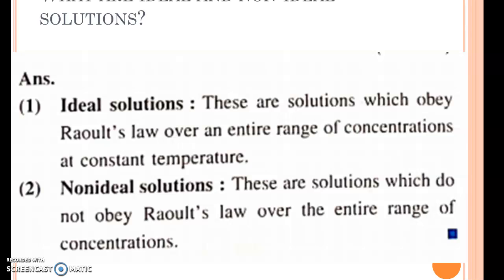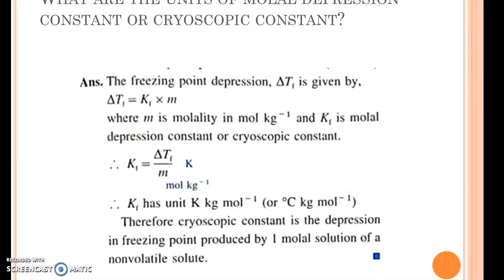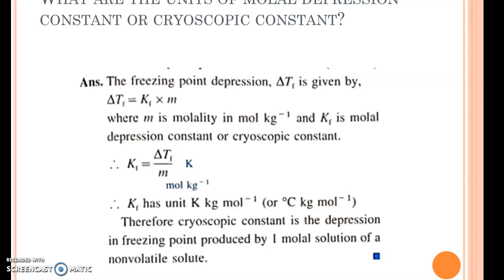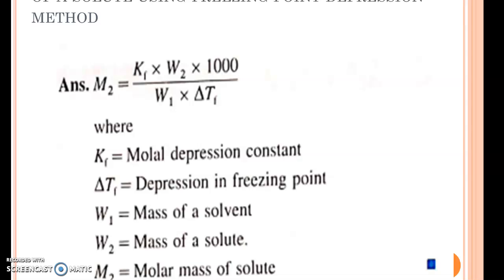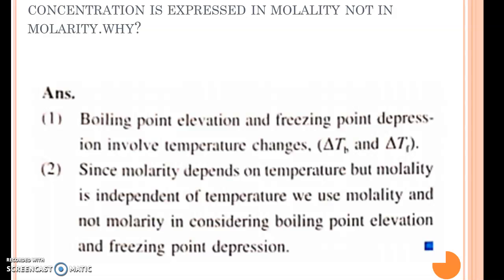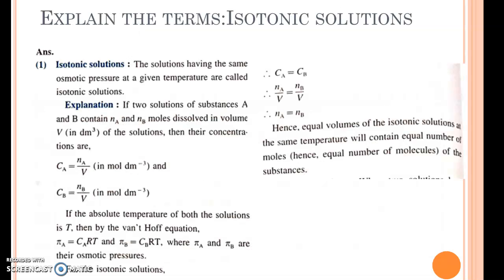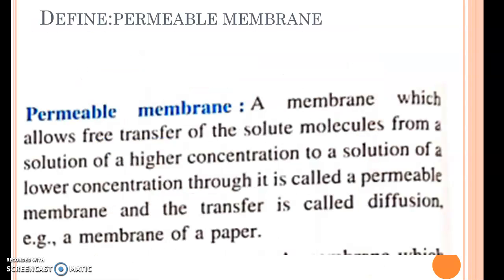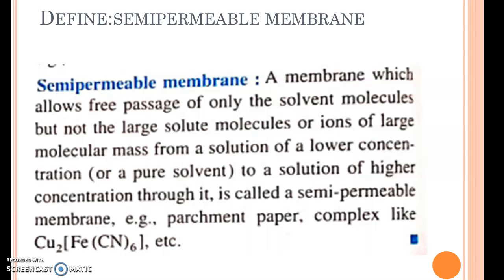🔥🔥🔥Solutions:10 Most Expected Questions, Chemistry, Maharashtra borad exam,12 standard HSC🔥🔥🔥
Join Our Whatsapp Group as well